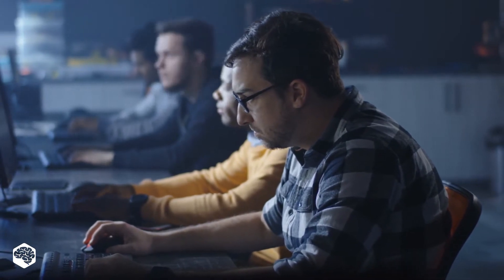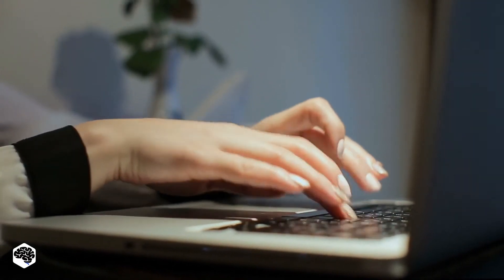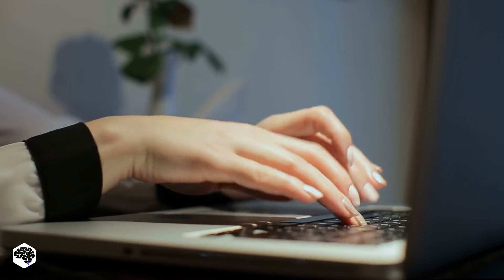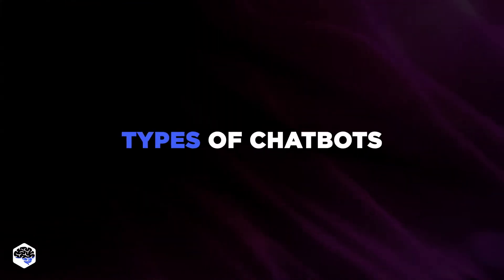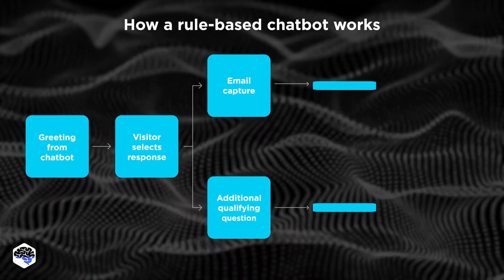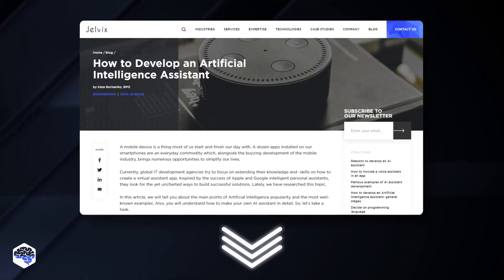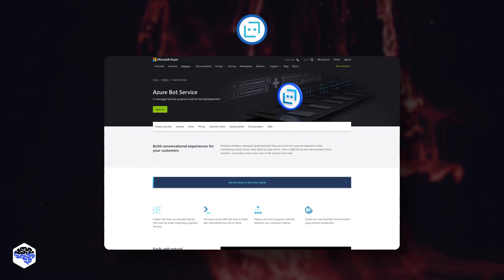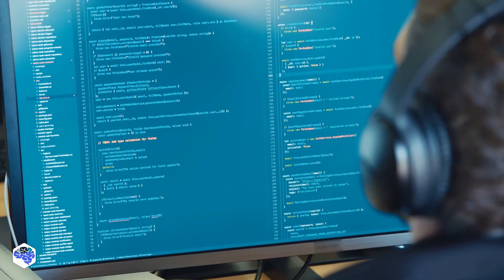HOW TO MAKE A CHATBOT | HOW MUCH WILL IT COST??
Today we will discuss the chatbot development process and how chatbots can be applied. Do you want to know how much it costs to build a chatbot and how to do it from scratch?

▶ About this video:
What is a chatbot app?
Chatbot is a software that imitates interactive human conversation by using in-built voice commands or text chats.

According to our team’s project experience, the highest demand for chatbot-based solutions is visible mostly in e-commerce, insurance, financial consulting, and telecommunication. Though there is no wonder.

Chatbots adopt Natural language processing, NLP, that allows them to process and analyze large amounts of natural language data.
Some chatbots are equipped with remarkable human-like characteristics and can provide a great conversational experience.